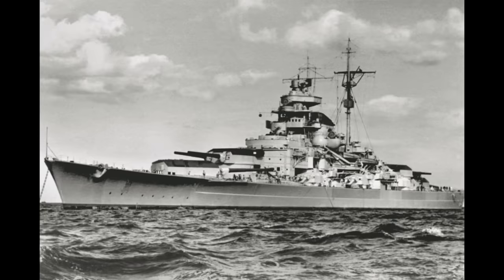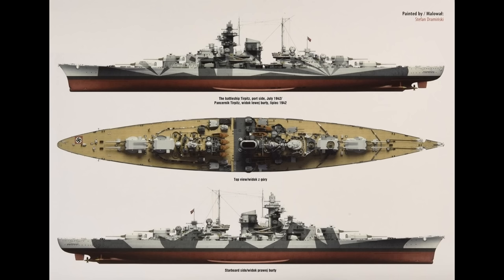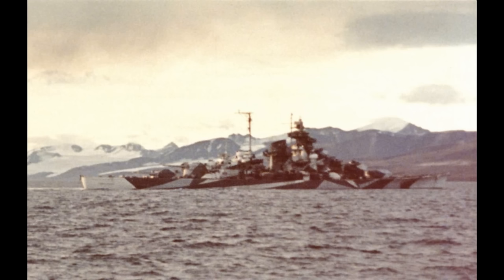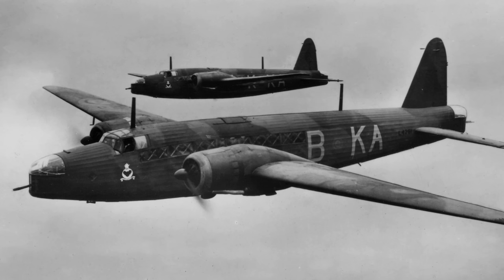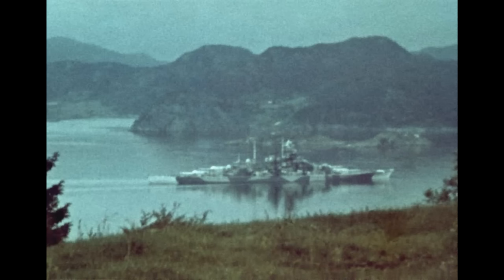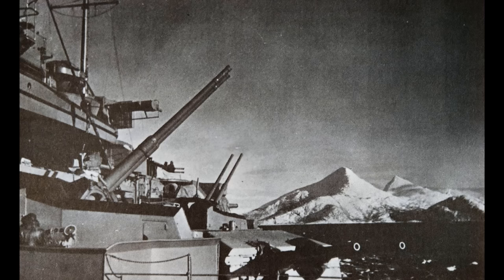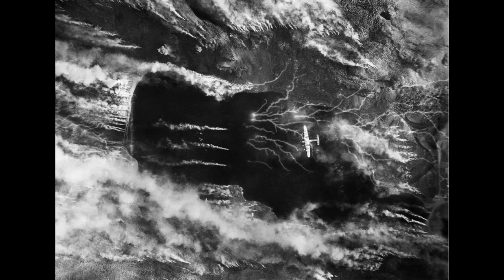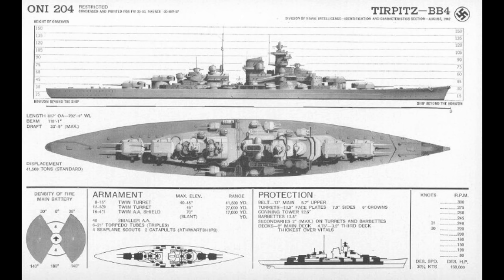KMS Tirpitz - Guide 117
The Tirpitz, last of the Kriegsmarine battleships, is today's subject.

Next on the list:
-Montana class
-Florida class
-USS Salt Lake City
-Storozhevoy
-Flower class
-USS San Juan
-HMS Sheffield
-USS Johnston
-Dido class
-Hunt class
-HMS Vanguard
-Mogami class
-Almirante Grau
-Surcouf
-Von der Tann
-Massena
-HMCS Magnificent
-HMCS Bonaventure
-HMCS Ontario
-HMCS Quebec
-Lion class BC
-USS Wasp
-HMS Blake
-HMS Romala/Ramola
-SMS Emden
-Väinämöinen and Ilmarinen
-Destroyer Velos
-U.S.S. John R. Craig
-C class
-HMS Caroline
-HMS Hermes
-Iron Duke
-Kronprinz Erzerzorg Rudolph.
-HMS Eagle
-Ise class
-18 inch monitor
-Mogami
-De Zeven Provinciën
-Fletcher class
-USS Langley
-Kongo class
-Grom class
-All-big-gun designs
-USS Oregon
-Gascogne
-Alsace
-Lyon and Normandie classes
-Leander class
-HMS Ajax
-Project 1047
-O class
-R class
-Battle class
-Daring class
-USS Indianapolis
-Atago/Takao
-Midway class
-Graf Zeppelin
-Bathurst class
-RHS Queen Olga
-HMS Belfast
-Aurora
-Imperator Nikolai I
-USS Helena
-USS Tennesse
-USS Marblehead
-New York class
-L-20e
-Abdiel class
-Panserskib (Armoured ship) Rolf Krake
-HMS Victoria
-USS Galena (1862)
-HMS Charybdis
-Eidsvold class
-IJN “Special” DD's
-SMS Emden
-Ships of Battle of Campeche
-HMS Tiger
-USS England (DE-635)
-Tashkent
-1934A Class
-HMS Plym (K271)
-Siegfried class

Specials:
-Fire Control Systems
-Protected Cruisers
-Scout Cruisers
-Naval Artillery
-Drydocks